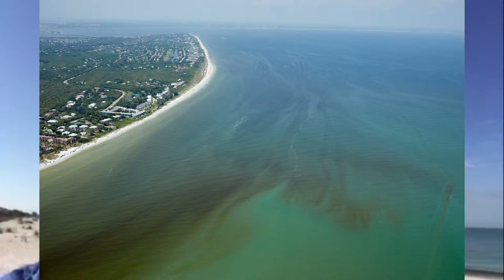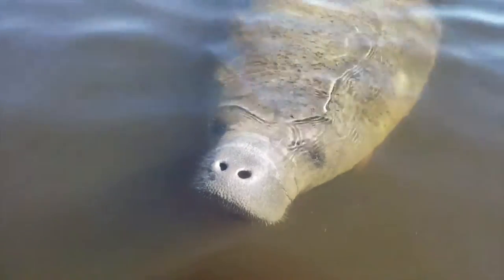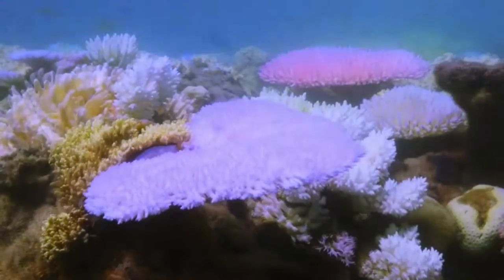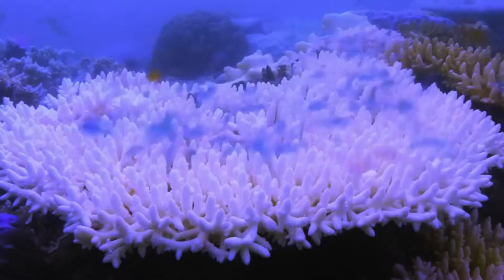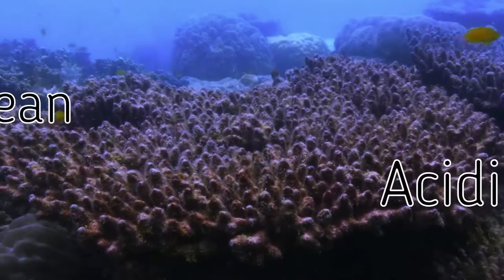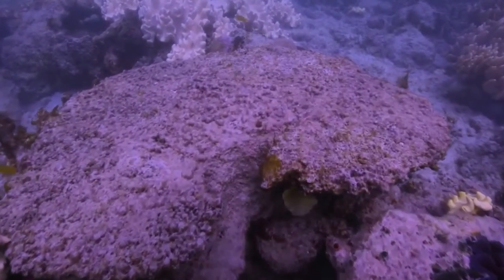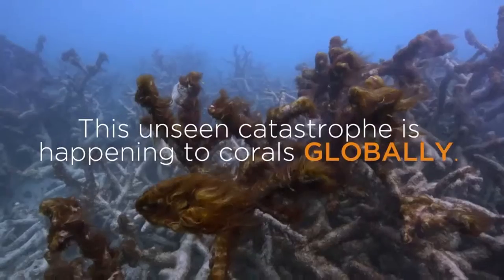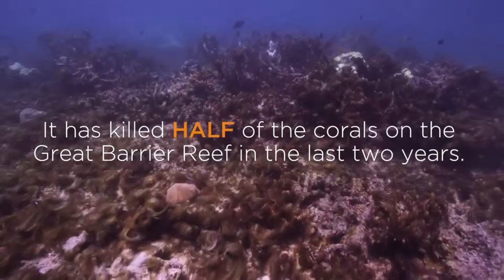Climate Change Vlog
Film project on Climate Change for Environmental Science class.